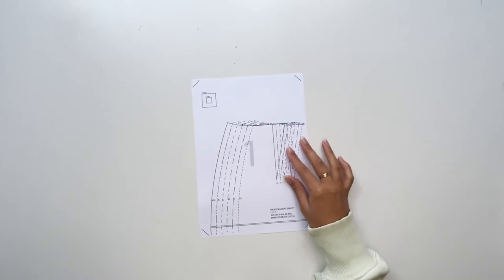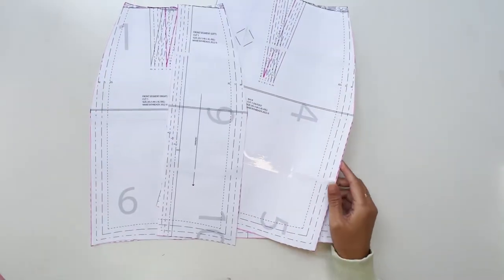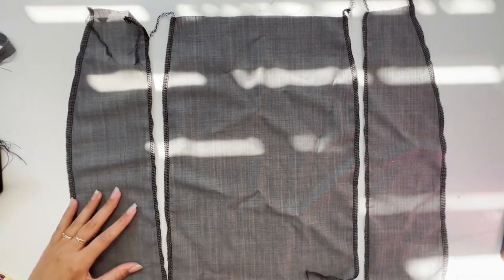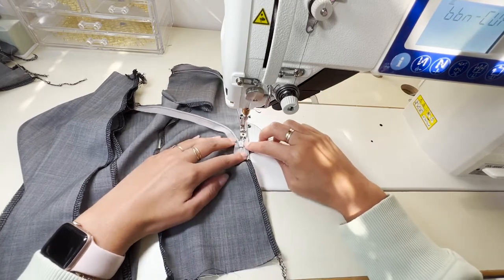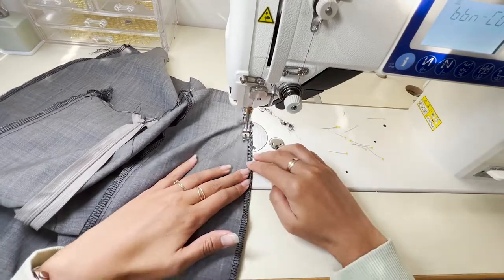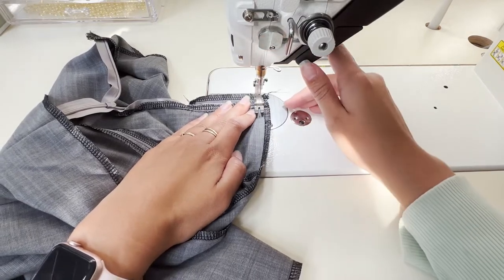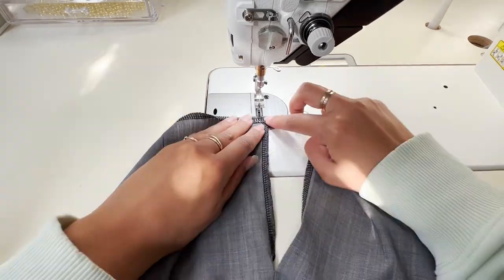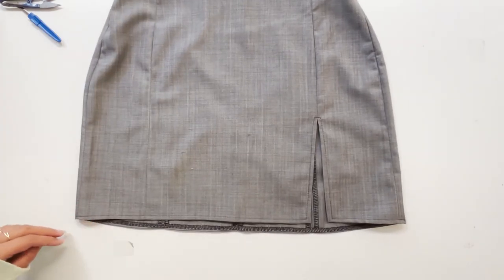DIY SALVOS THRIFT FLIP + PATTERN AVAILABLE // How to Sew a Skirt out of Pants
SEWING PATTERN

SEWING SUPPLIES
2 Piece Salvos Suit
Sewing Machine
Serger/Overlocker
Scissors
Chalk
Ruler
Pins
Invisible Zipper
Invisible Zipper Foot
Narrow Zipper Foot

CONNECT
Instagram & Tiktok: @maretathreads